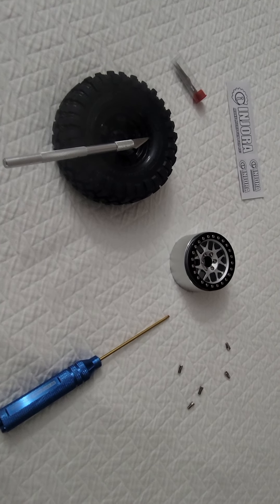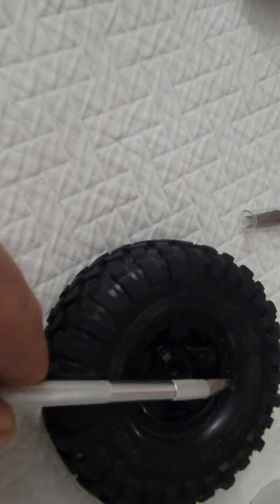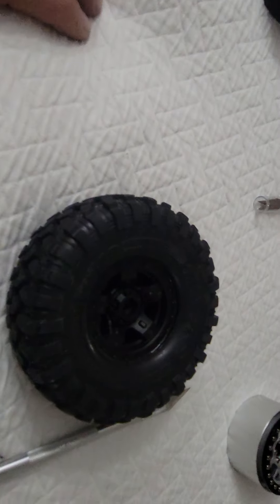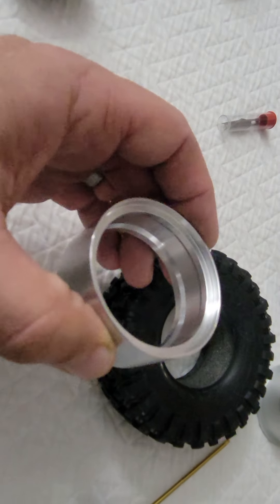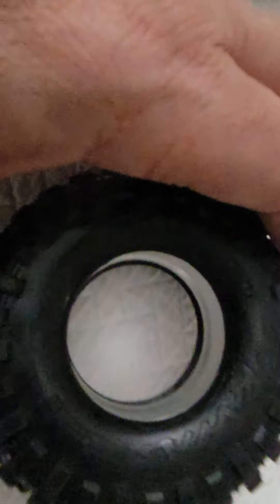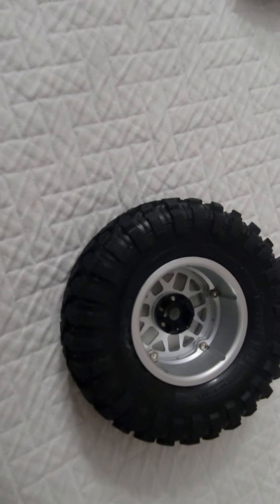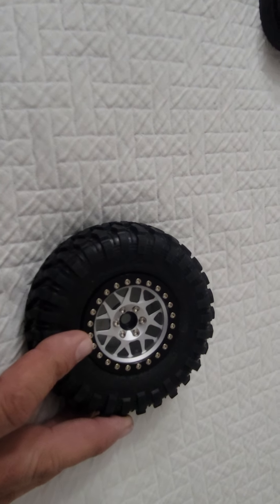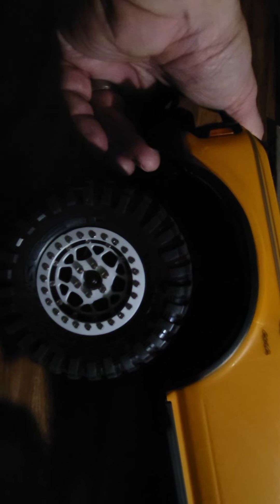NO STRETCH TRAXXAS CANYON 1.9 TIRES ON 2.2 RIMS! 👁👁